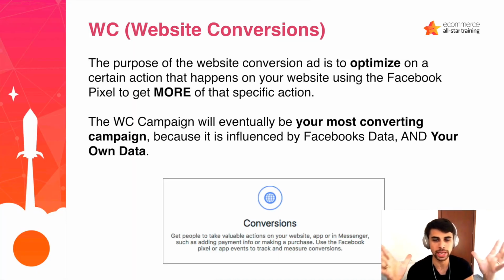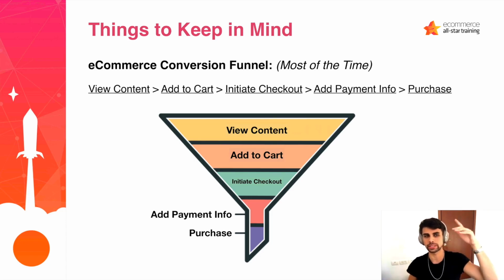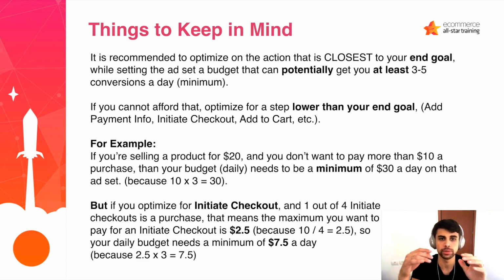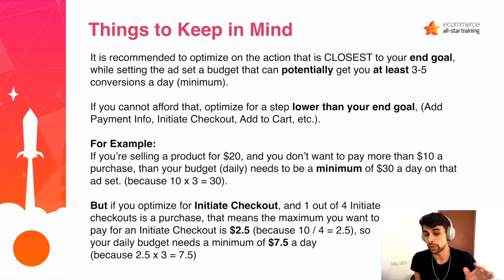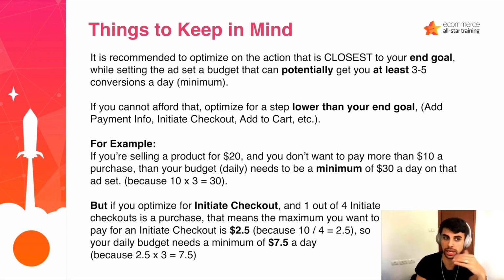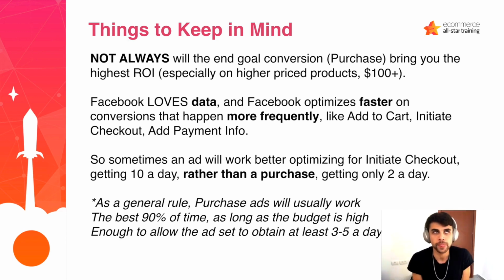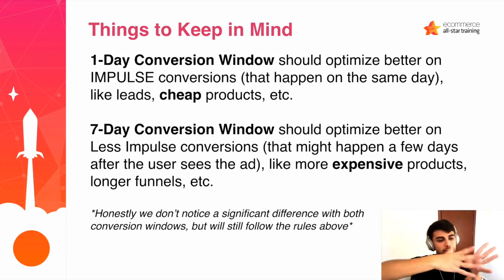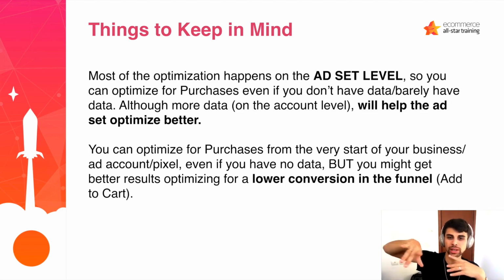Module 3, Lesson 3 Website Conversions Campaign